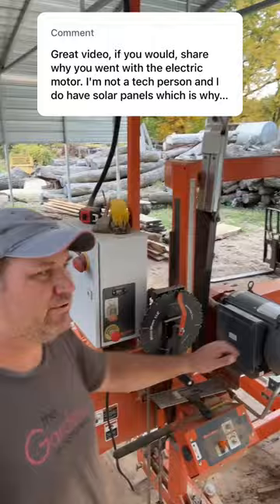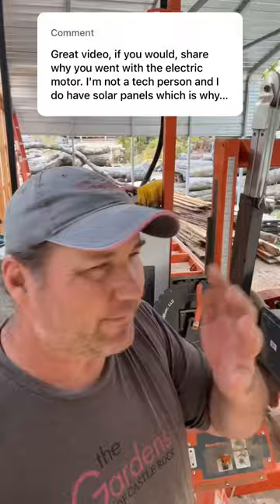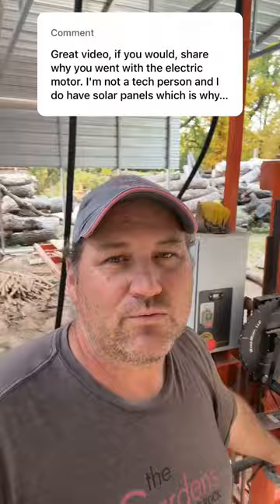Number One Reason I Choose an Electric Wood-Mizer Sawmill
We salvage trees of all shapes & sizes and most varieties. If you have trees that are being removed, get in contact with us to give the logs a second use and a higher purpose. Tag someone in this post if you know they need help with large logs and trees.